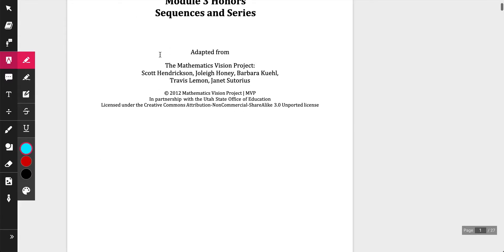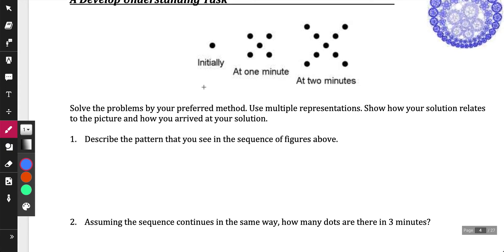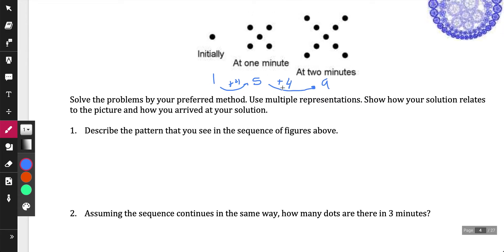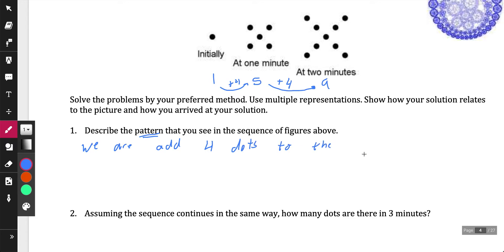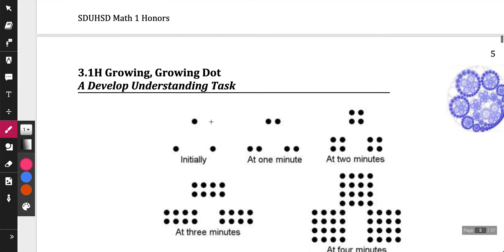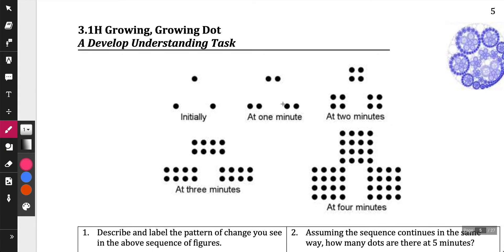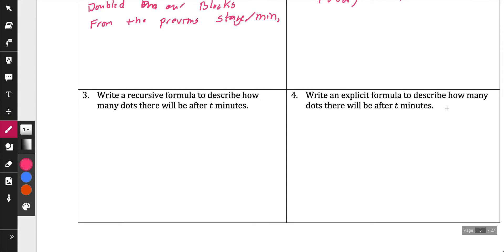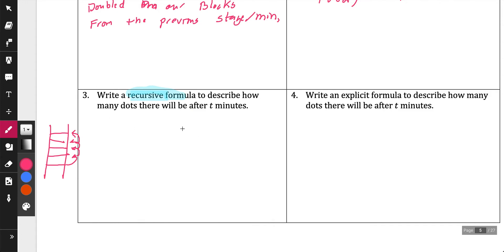IM1H Lesson 3.1 Growing, Growing Dot